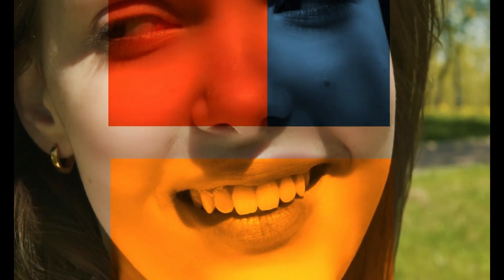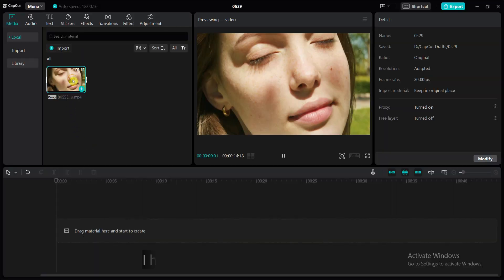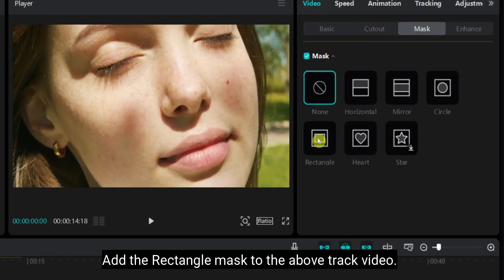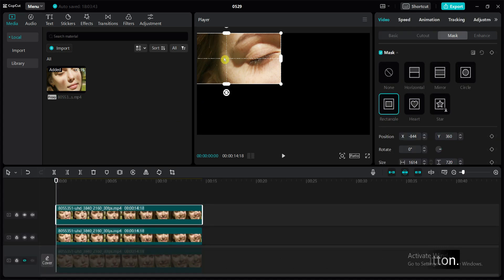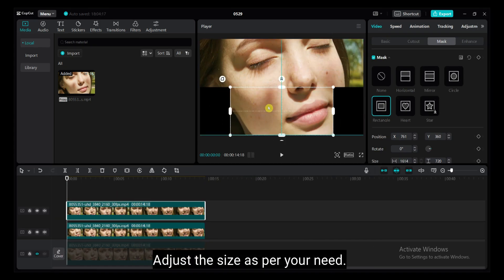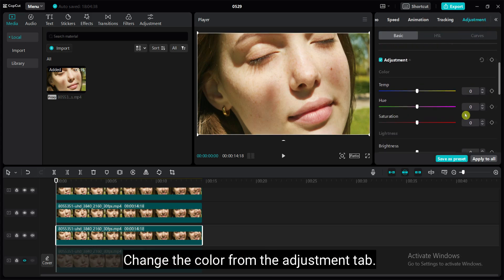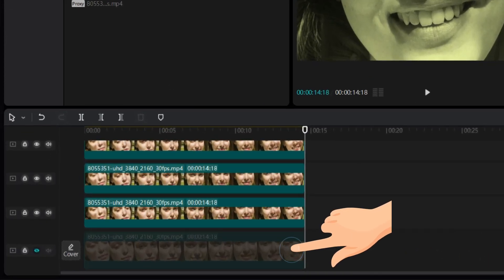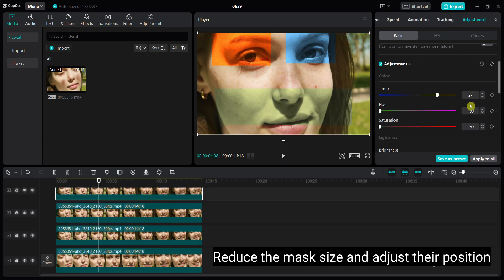CapCut Video Editing Tips and Tricks